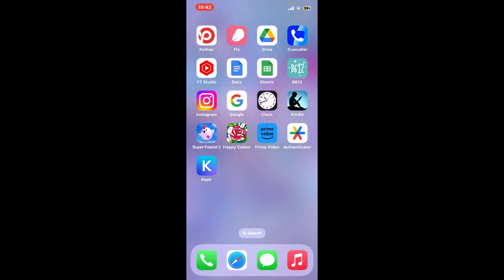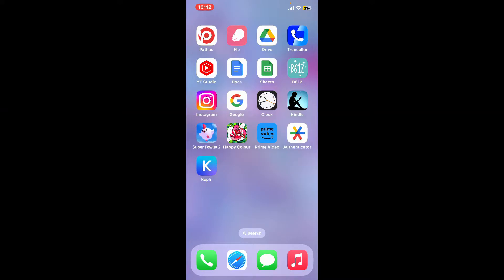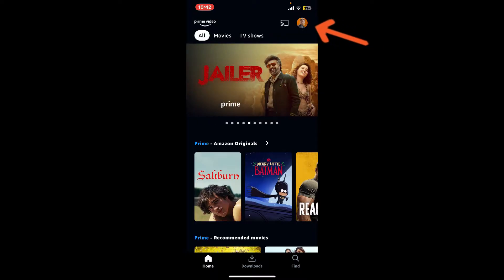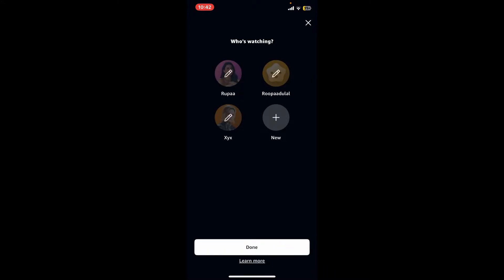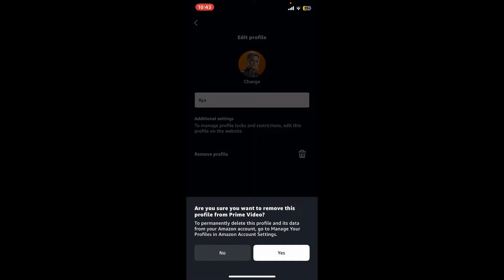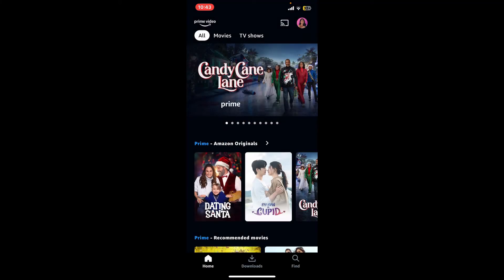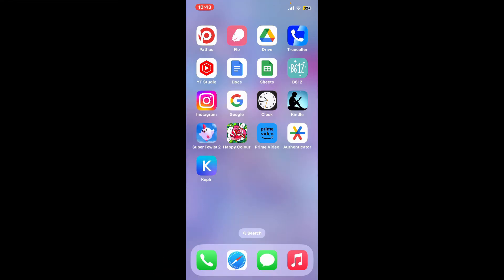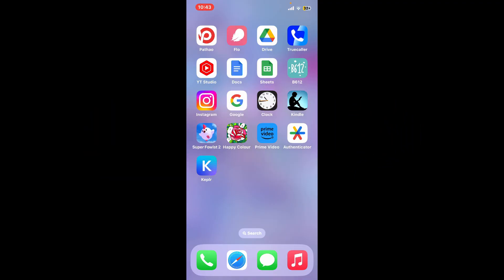How to Delete Profile From Amazon Prime Video App 2024?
Clear up your Prime Video account effortlessly by learning how to delete a profile. In this step-by-step tutorial, we guide you through the process to ensure a seamless experience. Watch now and declutter your Prime Video with ease!"